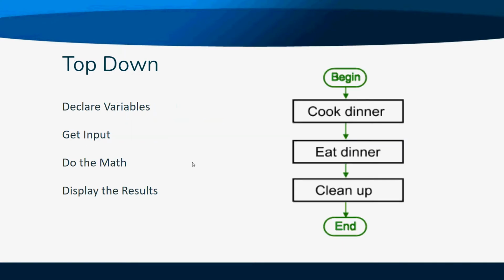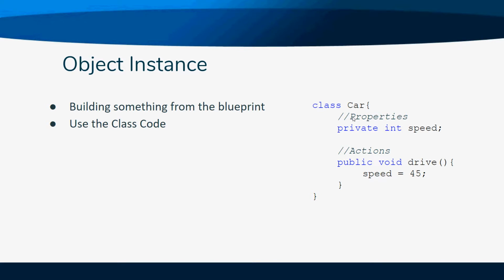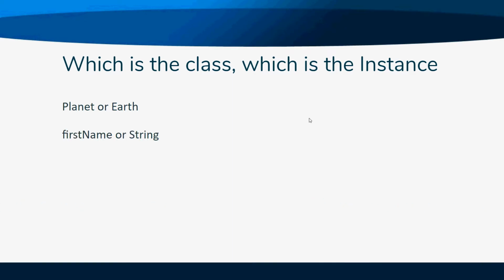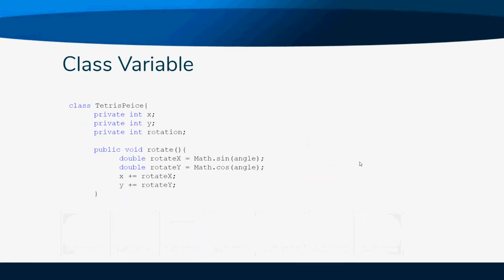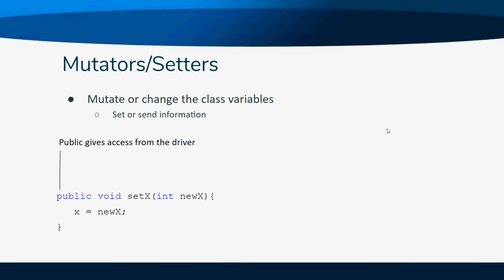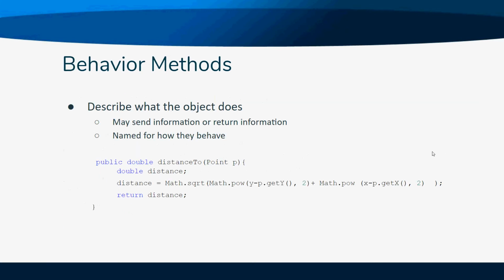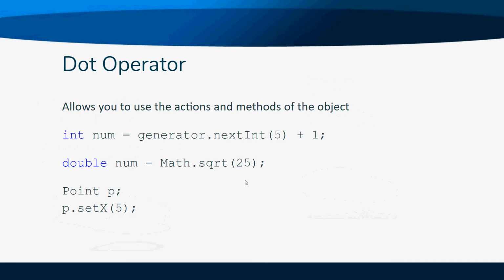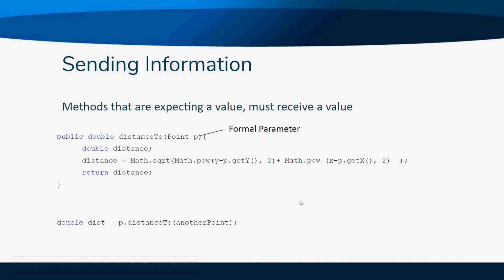CS 1400 Object-Oriented Programming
This video covers the basic concept of Object-Oriented programming.